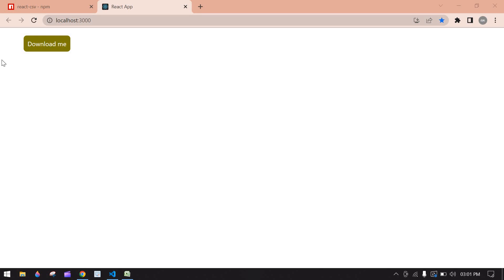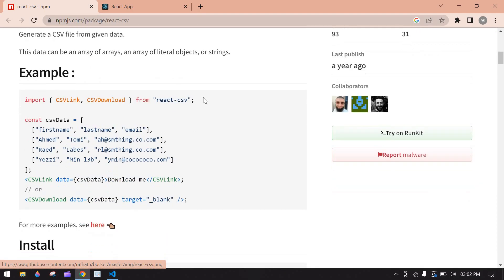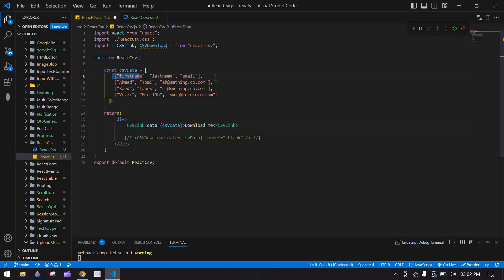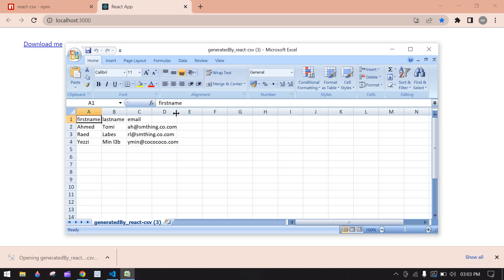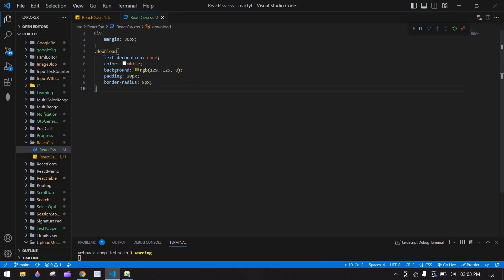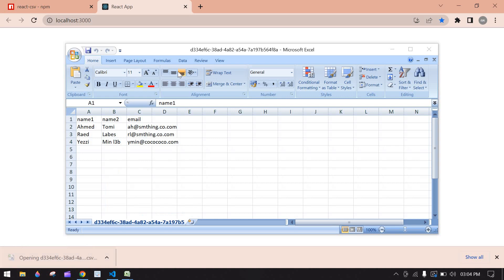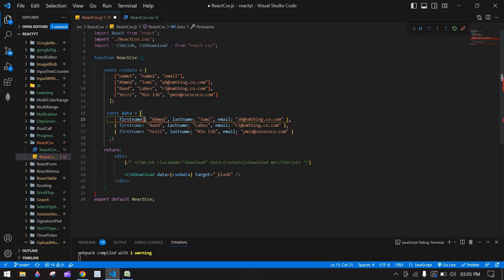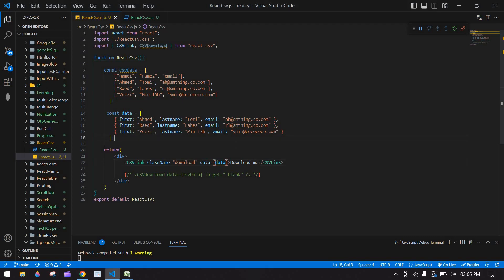How to convert Text to Excel in React Js || How to convert Text to CSV file in React Js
In this video, I have explained how to convert an array of object data to a CSV (Excel) file in a React application using the react-csv npm package, you need to install the package and then utilize its components to generate and download the CSV file. The process involves preparing your data, specifying the columns for the CSV, and rendering the download link using the components provided by react-csv. This allows users to click the link and download the CSV file with the data formatted appropriately.